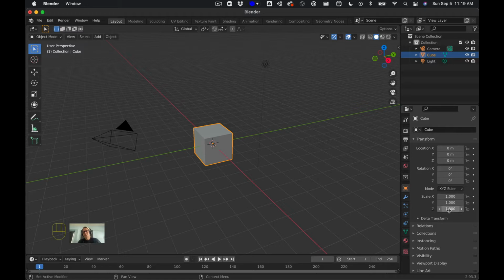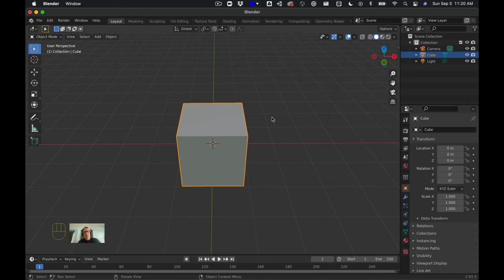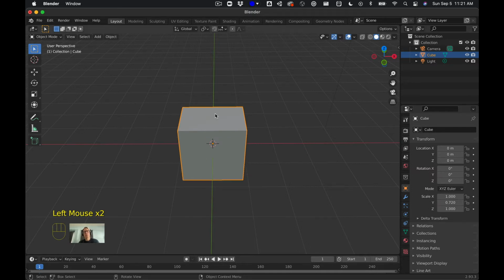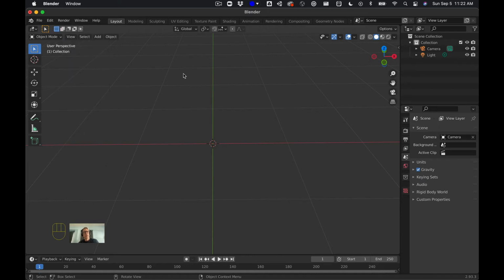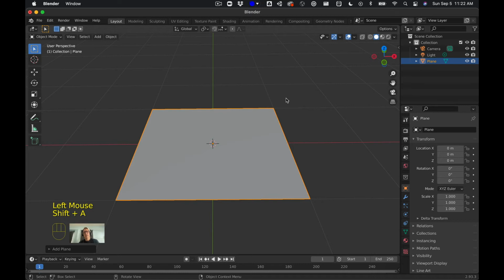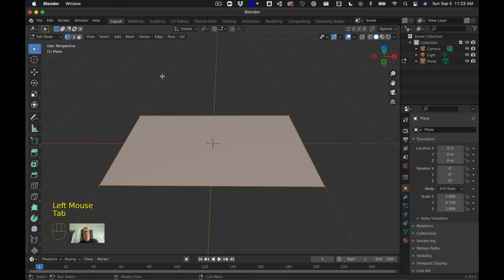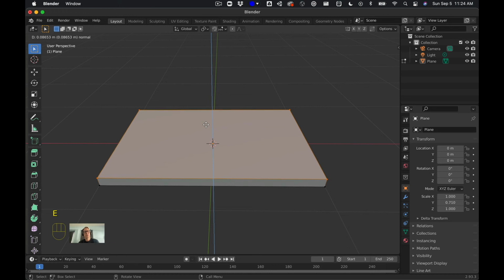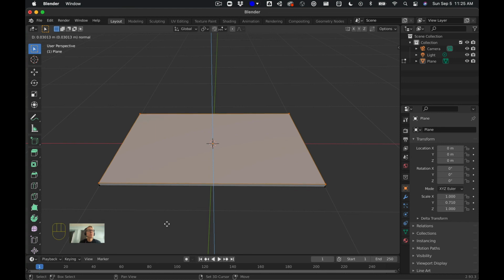Hello Blender! Intro to Extrude - (Blender 2.9)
This video introduces the Edit Mode, and shows you how to use the extrude tool to make a tabletop.